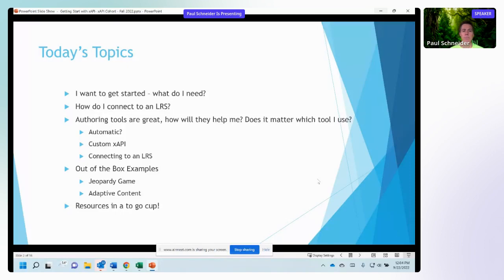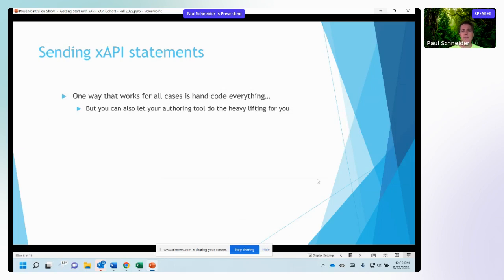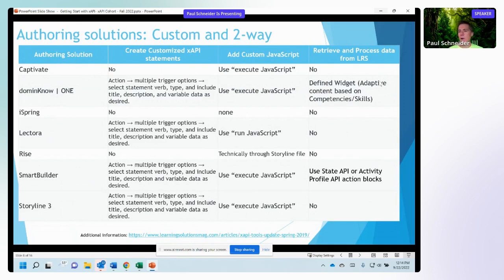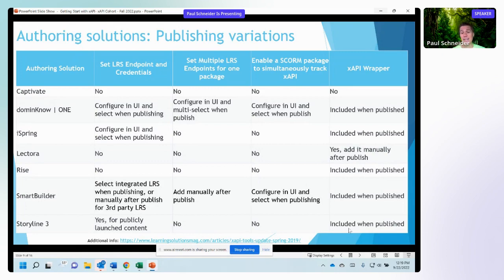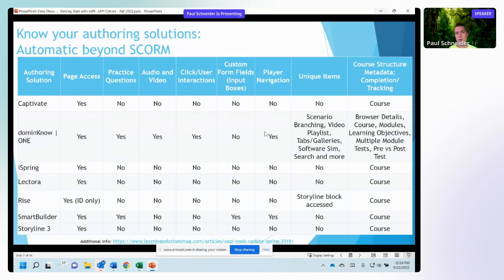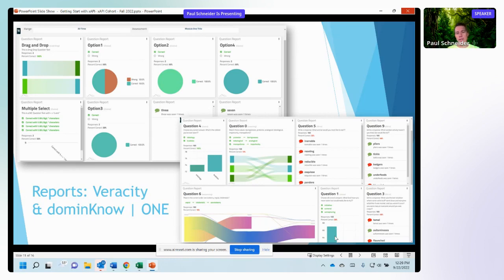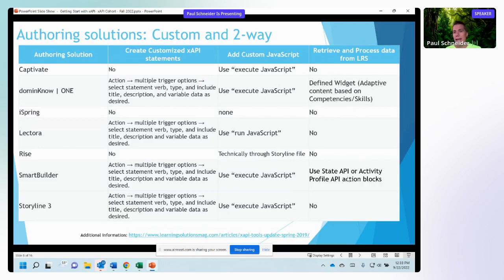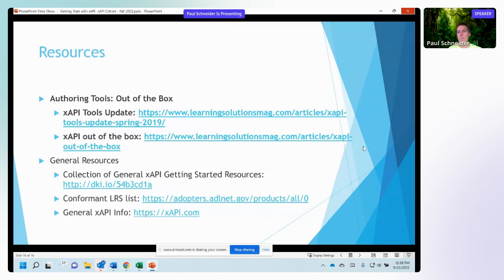Week 4: Learn to Send xAPI Data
The power of xAPI lives in the statements that are generated and shared based upon a learner’s activity and actions. In this week’s session, we go under the hood of xAPI statements, exploring how xAPI data is generated and sent through different platforms.

Interested in xAPI? It's not too late to join the Cohort!